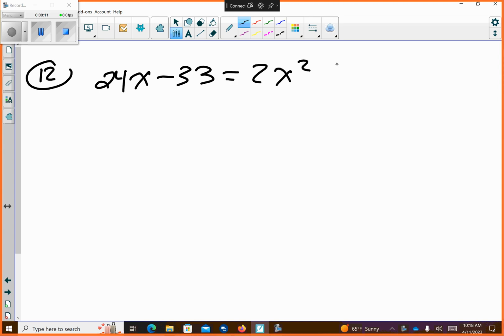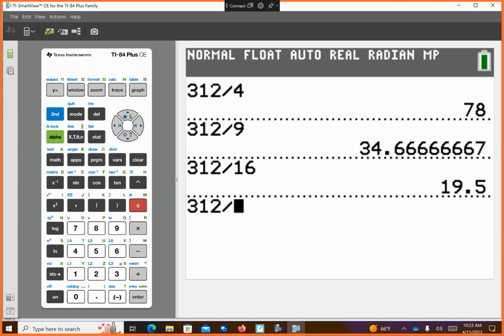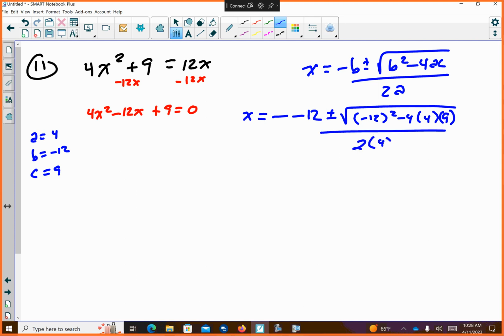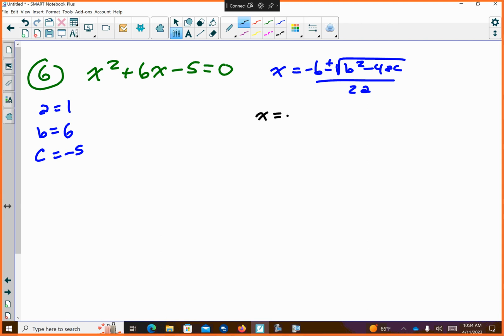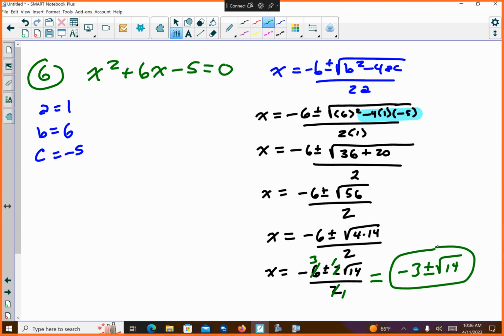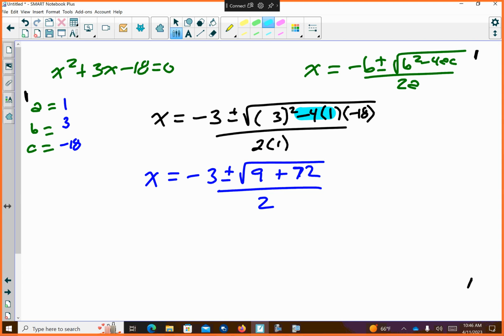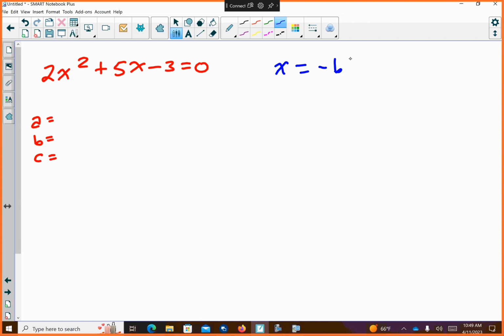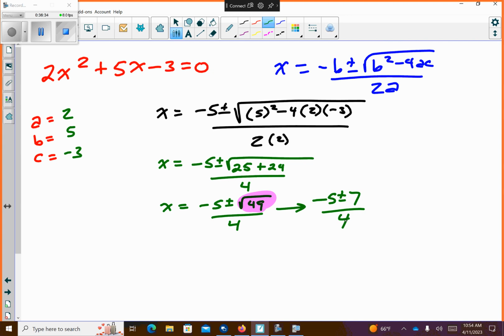more quadratic formula Tuesday April 11 2023